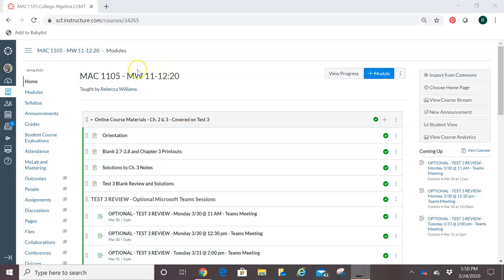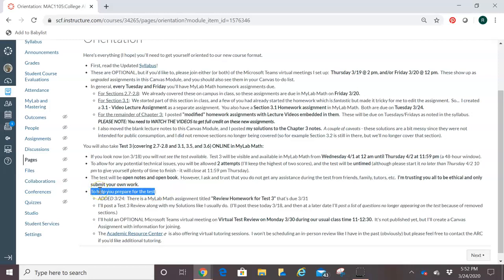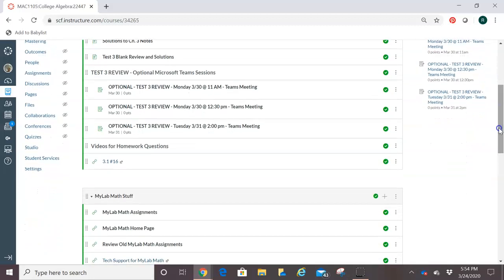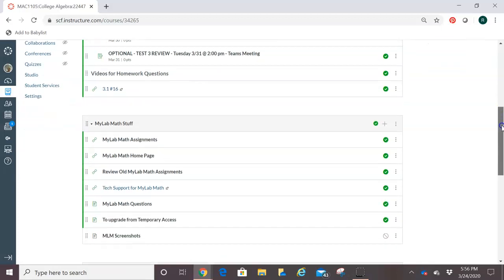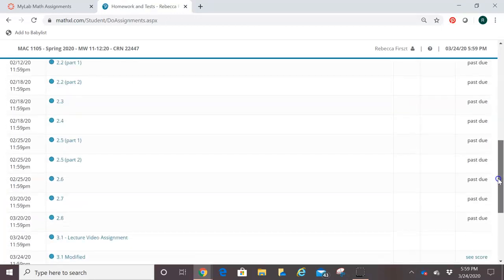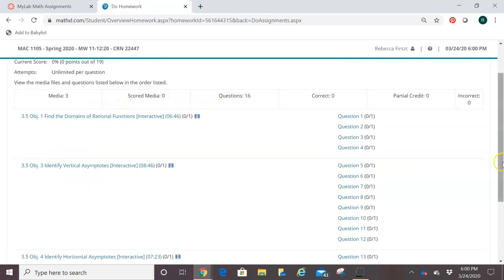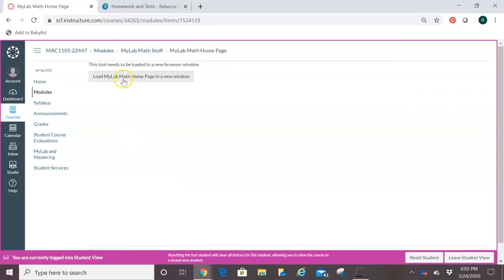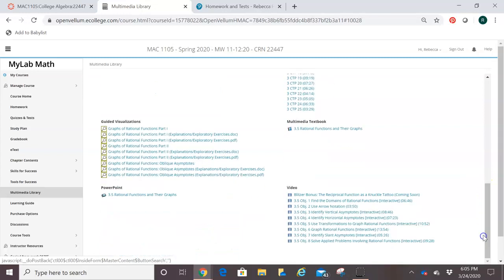MAC 1105 Orientation + Chapter 3